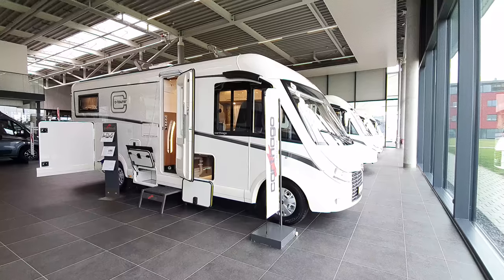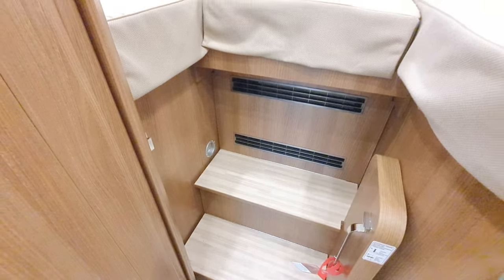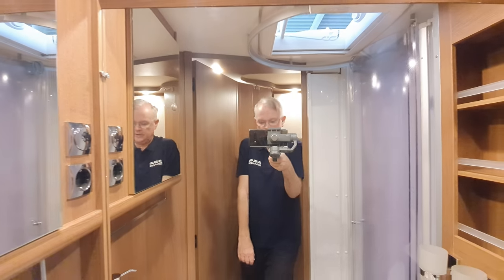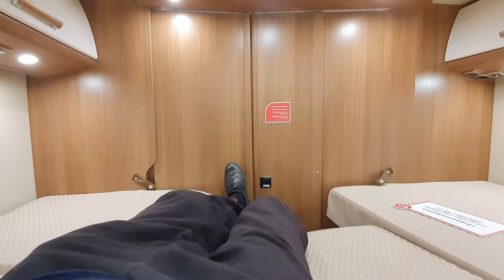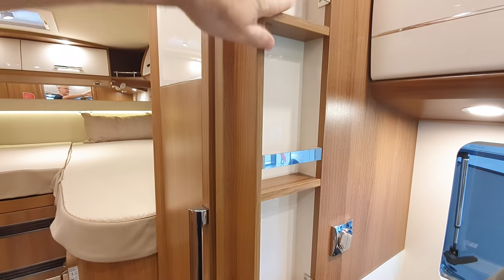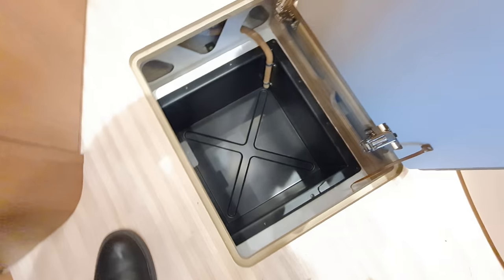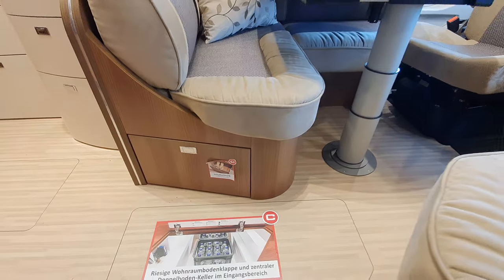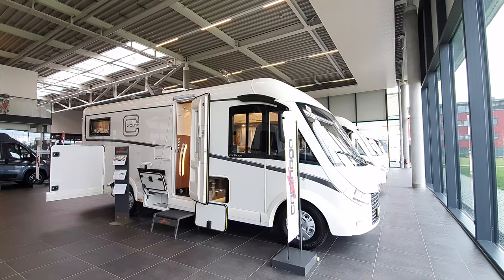Motorhome with a lot of payload. Carthago C Tourer i148LE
This is the Carthago showroom in Aulendorf.  The Carthago C Tourer i148LE is 739cm long and costs nearly EUR90k.  It weighs 2,900kg giving 600kg of payload.  See more in the video.